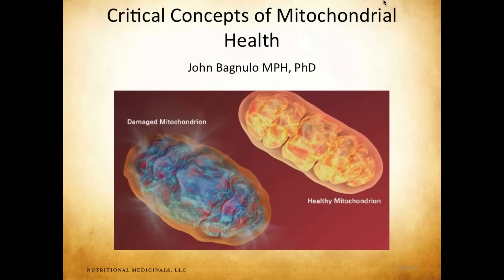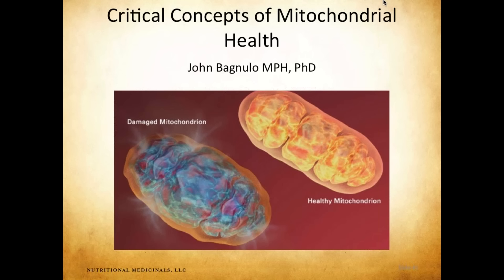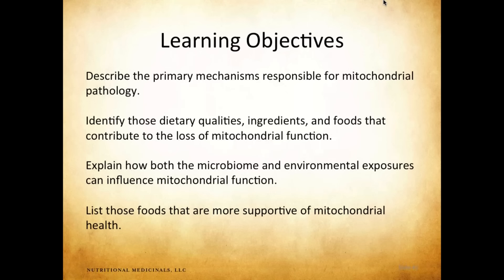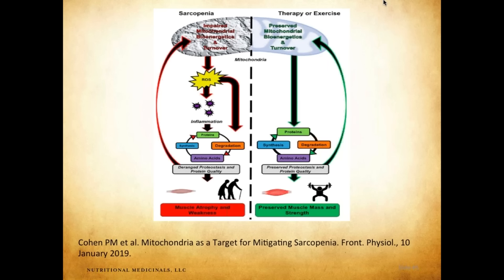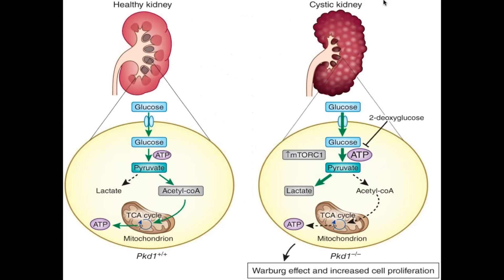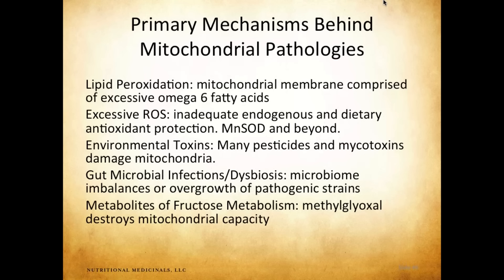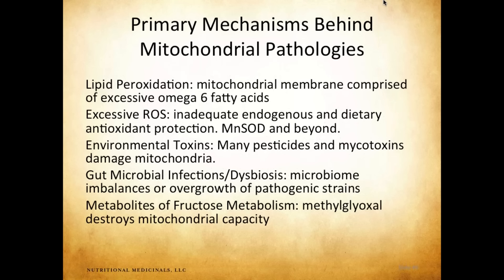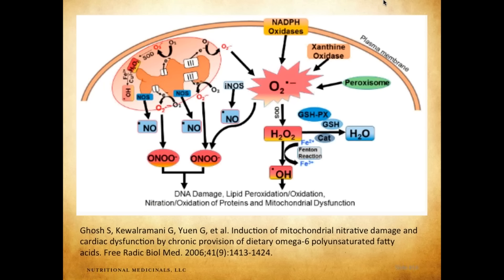Critical Concepts in the Nutritional Support of Mitochondria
Mitochondria are the powerhouses of the cell. While so much foundational science education is placed in understanding cellular energy production through these organelles, this focus is often lost in broader healthcare and nutrition practice. Yet because they are the energy source of the cell, the influence of the mitochondria is central to human health. A loss of mitochondrial function and increased cellular dependence on glycolysis has been directly linked to a variety of neurodegenerative and chronic diseases, including ALS, Parkinson’s, and cancer.

There are several dietary and microbial factors that influence mitochondrial health.  As mitochondria suffer from excess oxidative stress, their capacity for aerobic respiration declines. Although carbohydrate metabolism can often compensate for decreased fatty acid metabolism, it fails to provide many types of cells with adequate and physiologically appropriate energy levels.  The associated energy deficit is responsible for a loss of organ and/or system function.

Further, research has consistently illustrated a decline in mitochondrial health with age. However much of the damage that occurs in the aging process is the result of chronic imbalances between reactive oxygen species and antioxidants available to the mitochondrial membrane. Additionally, there are microbiome-generated and environmental toxins that have a deleterious effect on mitochondrial metabolism. Many of these exposures result from daily food and ingredient choices.

This discussion will review cellular energy production through fatty acid oxidation and metabolism and highlight the etiology of mitochondrial pathology, those factors that contribute to a decline in function, and the nutrients/foods that can provide significant risk reduction.